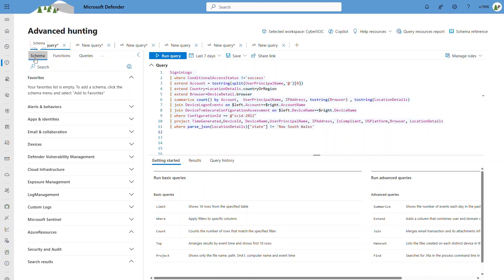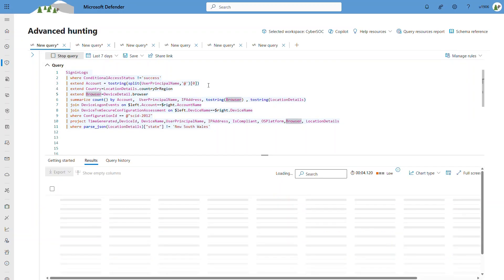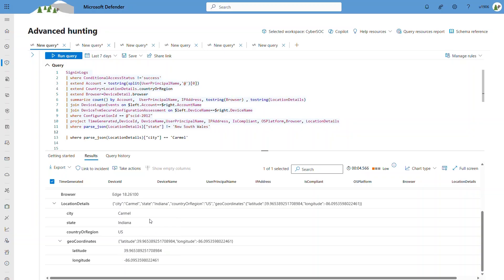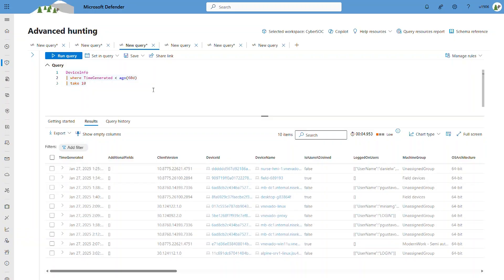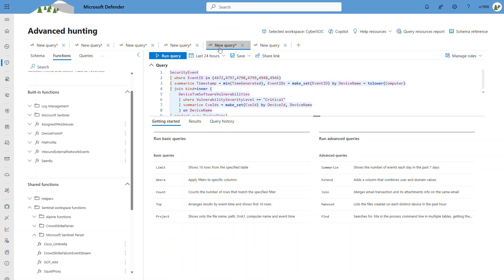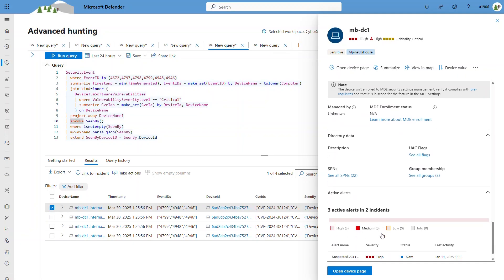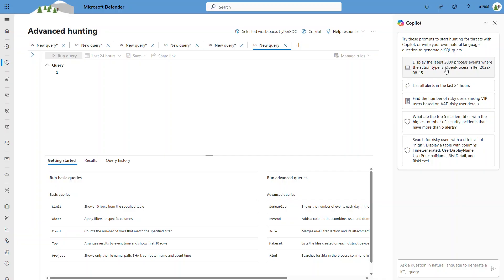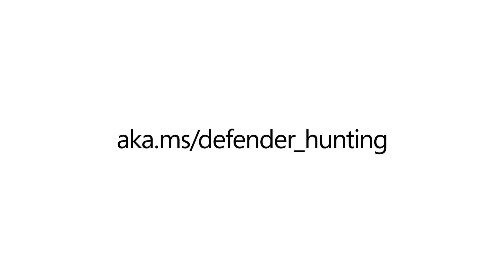Advanced Hunting in Defender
Learn how to query data from Defender XDR and Microsoft Sentinel for advanced hunting in the unified SecOps experience in Microsoft Defender.